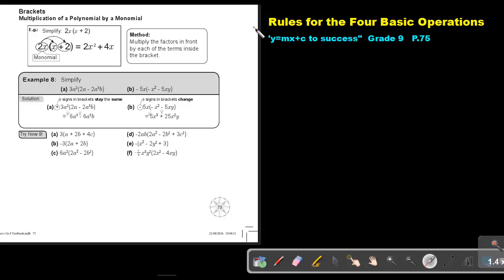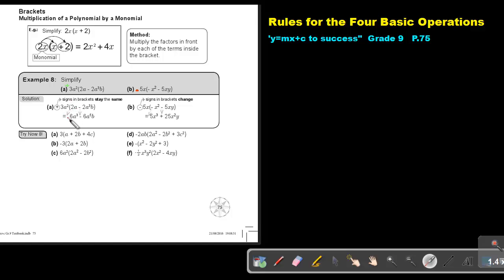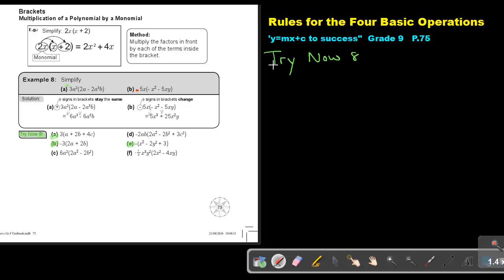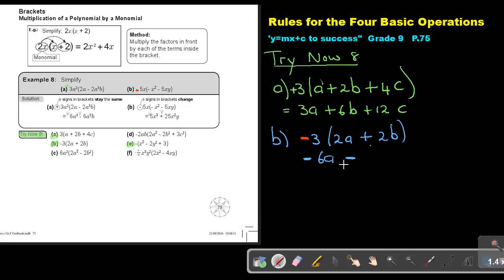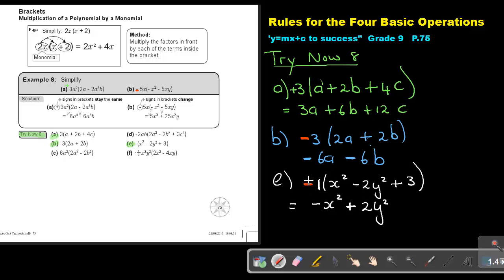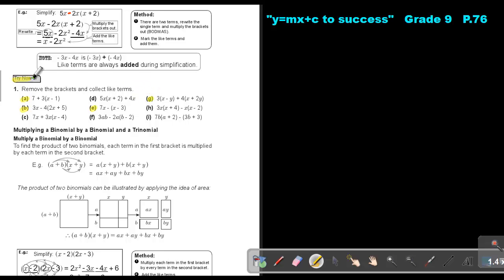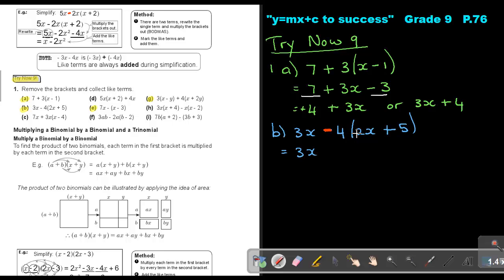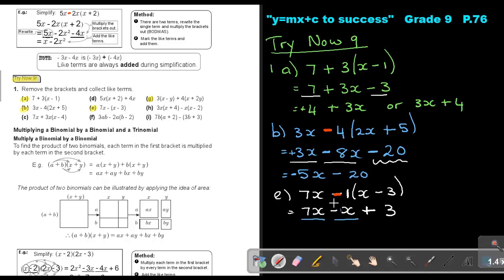3.4 Rules for the Four Basic Operations - Chapter 3 - part 4